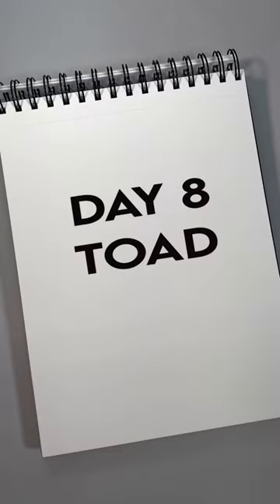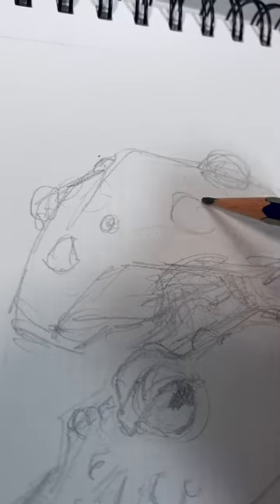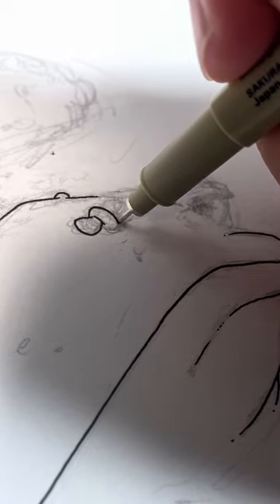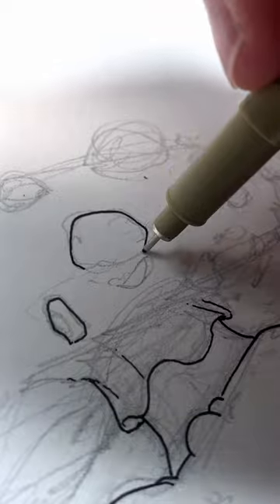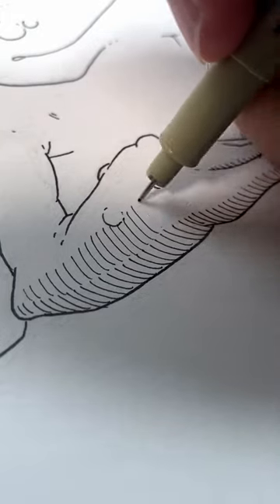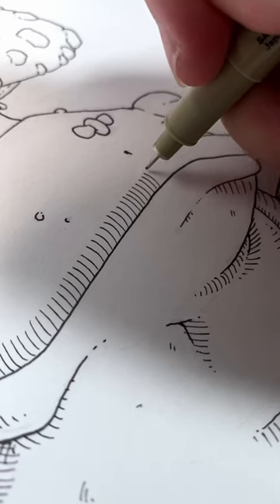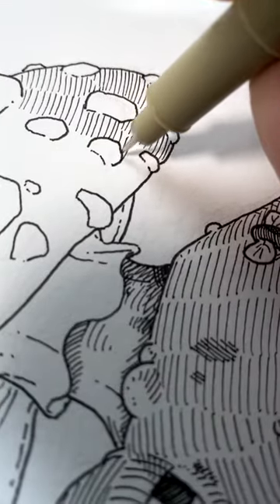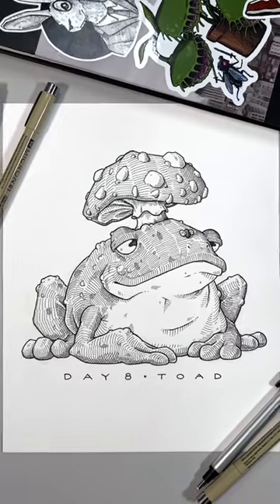Inktober 2023 Day 8 - Toad